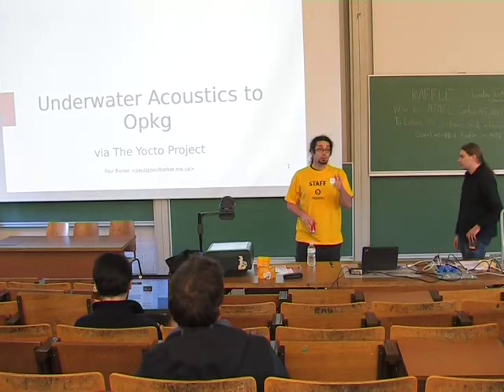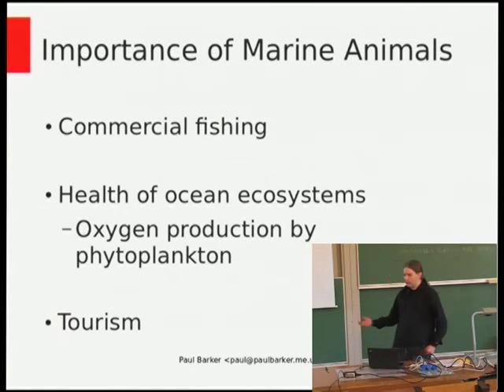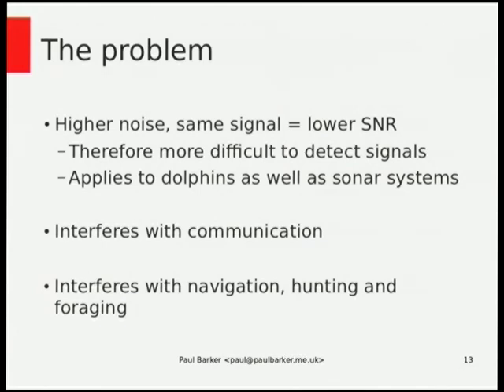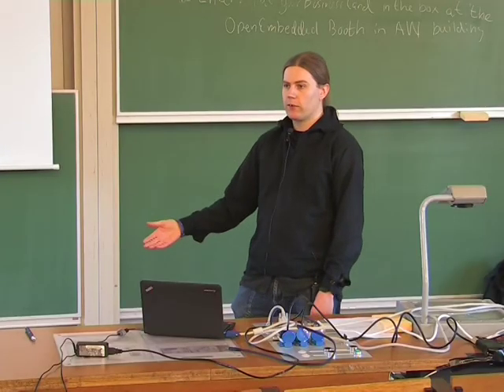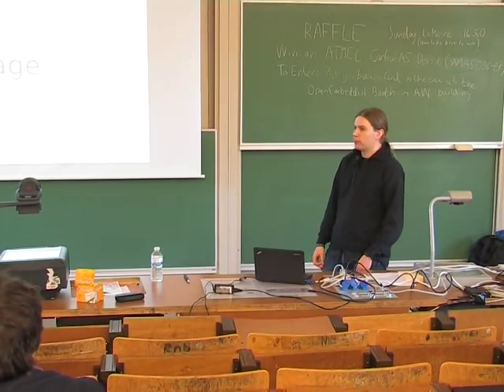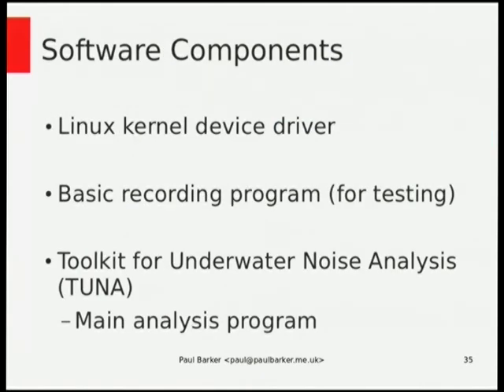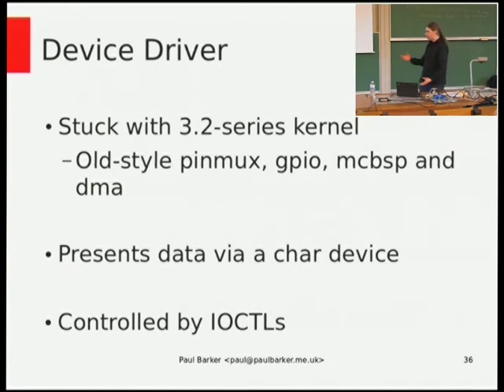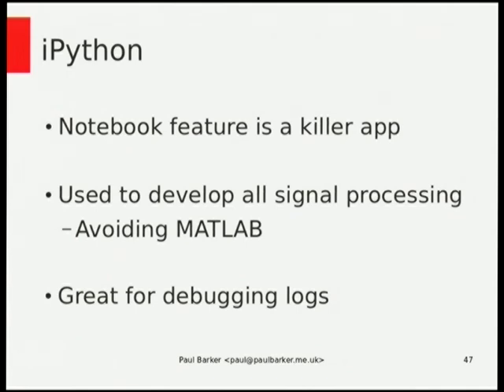FOSDEM 2014: Underwater Acoustics to Opkg, via The Yocto Project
Since I can't find this video on YouTube, I'm posting it here. This video is extracted it from the FOSDEM 2014 video archives which can be found

Original abstract:

Underwater noise produced by human activities in the ocean is a serious problem for marine mammals and fish. To produce the data needed to address this problem, an underwater noise monitoring device (the UDAQ) and a software toolkit for noise analysis (named TUNA) has been developed. Both of these components act as open platforms for the further development of noise monitoring and analysis methods. An initial prototype of the UDAQ platform has been produced using a Beagleboard xM single board computer along with an appropriate analog-to-digital converter, preamplfier, battery pack and pressure housing.

The Beagleboard xM runs a custom Linux image producing using the OpenEmbedded build system.

The first half of this talk will focus on how OpenEmbedded has been used in the development of the UDAQ platform and how the unique challenges of developing software for a device that must operate unattended in the ocean for long time durations have been addressed. These challenges include the fact that sending an engineer to fix a device requires hiring a ship, giving some of the most expensive call-out rates of any industry! The abilities of OpenEmbedded to tightly control what software is executed on the device and to provide updates from a customised package feed are critical in this application. As this platform is designed to be open and customisable for further research, the ability to produce a cross-development toolchain for other developers to use is also a great benefit.

The second half of this talk will discuss how I began contributing patches to OpenEmbedded due to its use in the above project and how I've became maintainer of opkg, a package manager for embedded Linux. This is the default package manager for both OpenEmbedded and OpenWRT and is also used by several other projects and is a fork of the older ipkg package manager. Development had slowed down due to the maintainer having other time commitments and so I stepped in around August 2013 and have been reviving the project. It has recently seen many new patches and bug fixes and is again attracting active development. The history, current status and future directions of opkg will be outlined and opportunities for people to contribute to this project will be highlighted.

To view a copy of this licence, or send a letter to Creative Commons, 444 Castro Street, Suite 900, Mountain View, California, 94041, USA.